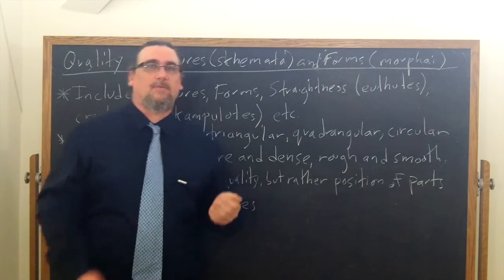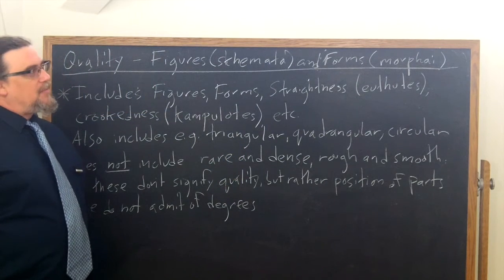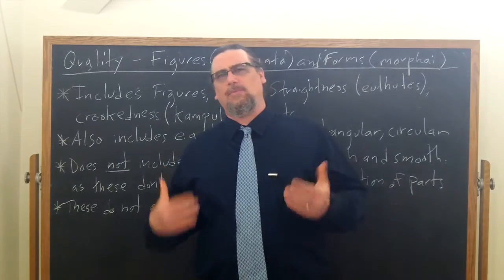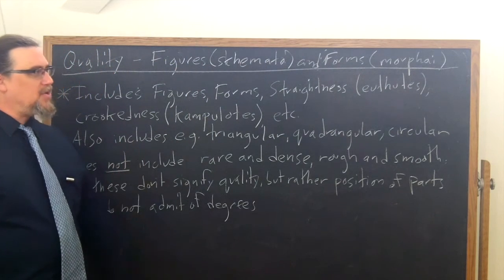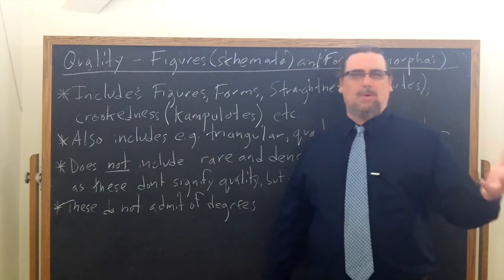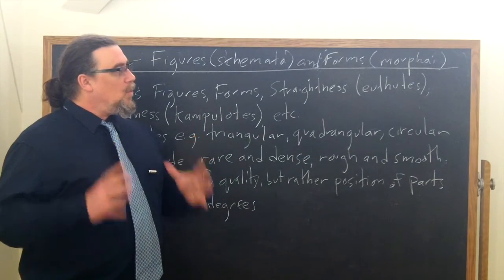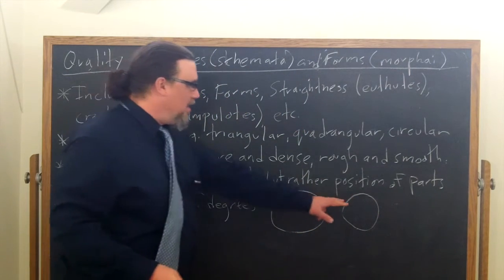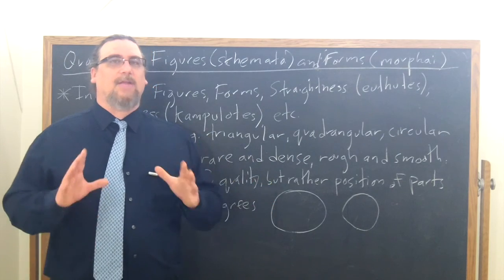Aristotle, The Categories | Forms and Figures as Qualities | Philosophy Core Concepts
Check out the Aristotle on the Moral Virtues class (starting April 13)

This video focuses on Aristotle's work, the Categories, and examines his discussion in chapter 8 of one particular class of qualities, namely forms and figures or things.

If you're interested in philosophy tutorial sessions with me - especially on Aristotle's thought and works

You can find the copy of the text I am using for this sequence on Aristotle's Categories